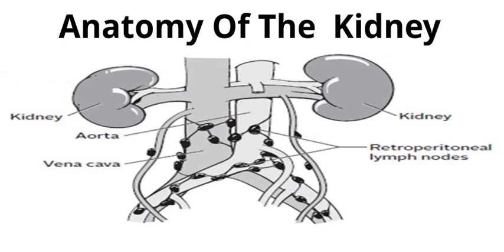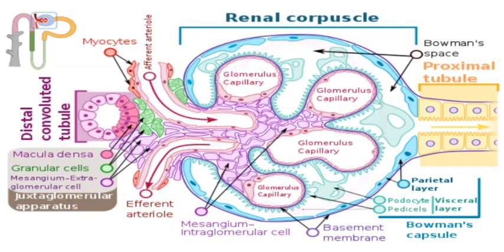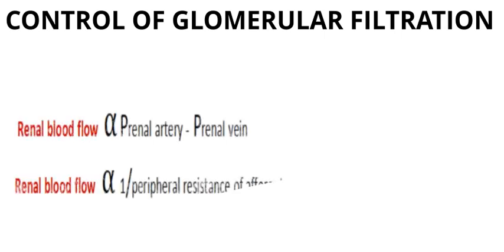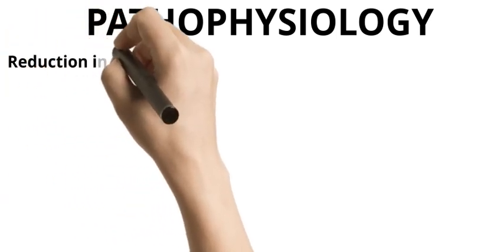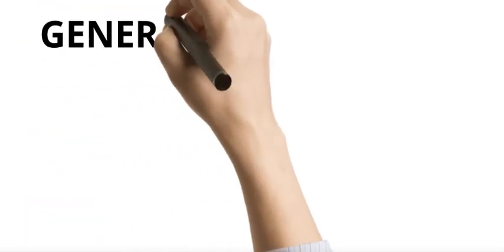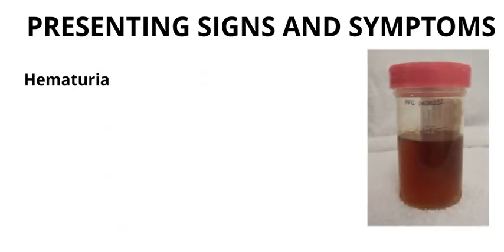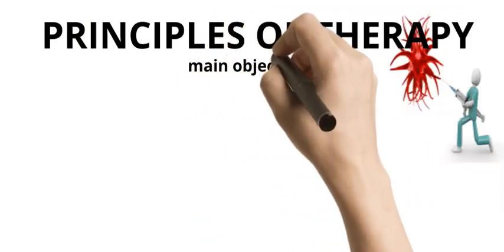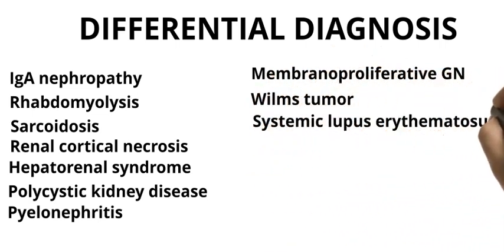GLOMERULONEPHRITIS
Glomerulonephritis is the inflammation of the tiny filters in the kidneys called glomeruli.

 Glomerulonephritis is the 3rd leading cause of end stage renal disease (ESRD) and accounts for 10% of patients on dialysis.

Video by  - David Kesse